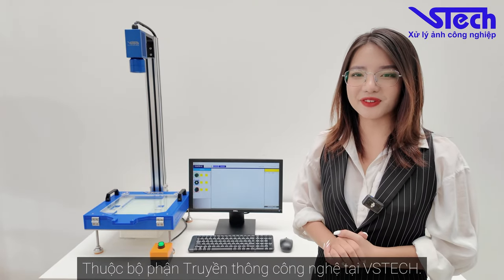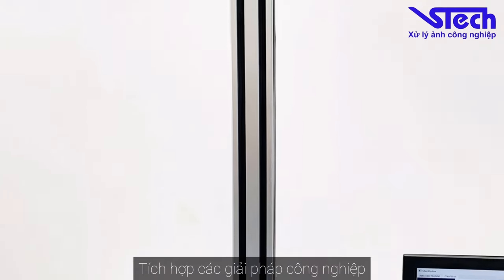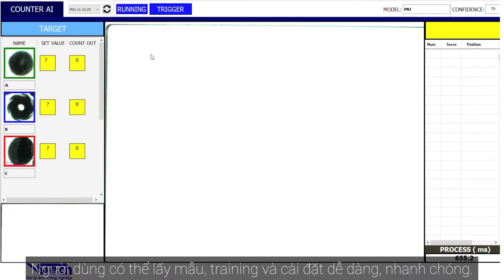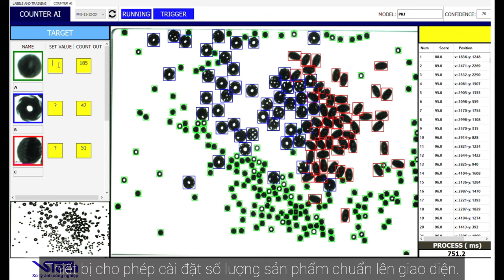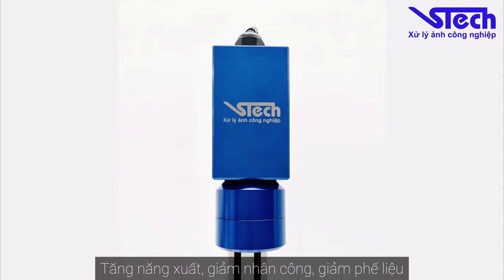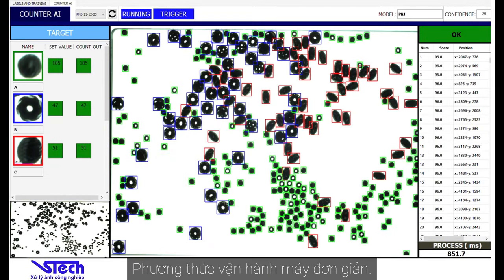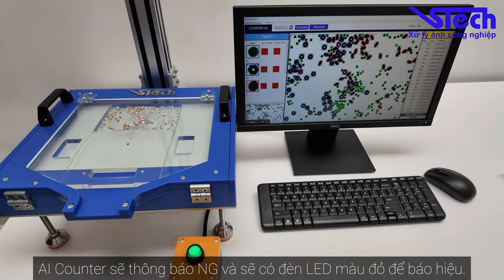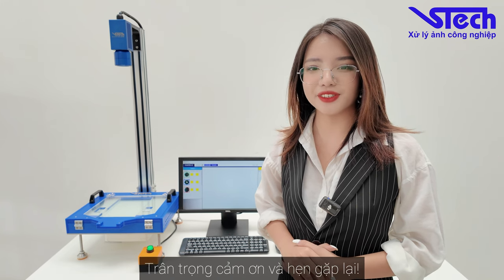Introducing AI COUNTER - Product Quantity Checker | VSTech industrial image processing technology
📢  𝐆𝐢𝐨̛́𝐢 𝐭𝐡𝐢𝐞̣̂𝐮 𝐀𝐈 𝐂𝐎𝐔𝐍𝐓𝐄𝐑 - 𝐌𝐚́𝐲 𝐊𝐢𝐞̂̉𝐦 𝐓𝐫𝐚 𝐒𝐨̂́ 𝐋𝐮̛𝐨̛̣𝐧𝐠 𝐒𝐚̉𝐧 𝐏𝐡𝐚̂̉𝐦 𝐬𝐮̛̉ 𝐝𝐮̣𝐧𝐠 𝐜𝐨̂𝐧𝐠 𝐧𝐠𝐡𝐞̣̂ 𝐱𝐮̛̉ 𝐥𝐲́ 𝐚̉𝐧𝐡 𝐜𝐨̂𝐧𝐠 𝐧𝐠𝐡𝐢𝐞̣̂𝐩 𝐕𝐒𝐓𝐞𝐜𝐡

🔎  Với công nghệ xử lý ảnh tiên tiến, vượt trội được phát triển bởi đội ngũ kĩ sư của 𝐕𝐒𝐓𝐞𝐜𝐡, 𝐀𝐈 𝐂𝐎𝐔𝐍𝐓𝐄𝐑 có thể đếm số lượng, kiểm tra và thông báo nếu có sai khác về số lượng trên đơn hàng (PO). Ngoài ra, máy cũng đặc biệt hữu hiệu trong các bài toán đếm số lượng linh kiện siêu nhỏ với mật độ dày đặc trong 1 khoảng thời gian có giới hạn.
🔷 𝐀𝐈 𝐂𝐎𝐔𝐍𝐓𝐄𝐑 có ưu điểm vượt trội như sau:
- Ứng dụng thuật toán AI tiên tiến với độ chính xác rất cao
- Thời gian 1 lần đếm trong chỉ vài giây với số lượng tới 1000 mẫu; và có thể thể tối ưu nhanh hơn tùy yêu cầu nhà máy.
- Nhận diện và đếm được nhiều hình dạng mẫu khác nhau 1 lần đếm
- Không giới hạn số lượng mã sản phẩm kiểm tra
- Người dùng có thể lấy mẫu, training và cài đặt dễ dàng, nhanh chóng.
- Lưu tất cả dữ liệu kiểm tra kể cả hình ảnh vào ổ nhớ.
- Cho phép cài đặt số lượng sản phẩm chuẩn lên giao diện, bạn có thể nhập số liệu bằng tay hoặc từ 1 máy quét Barcode hoặc QR code có sẵn.
- Báo động LED đỏ khi số lượng sản phẩm phần mềm đếm khác với số lượng sản phẩm được cài đặt; nếu số lượng giống nhau thì phần mềm sẽ báo LED xanh.
- Có thể giao tiếp với Robot hoặc tương tác bán tự động với con người thông qua nút nhất và cảm biến.
- Kích thước bàn kiểm tra điều chỉnh linh hoạt tùy sản phẩm và yêu cầu của nhà máy.

🔷 Lợi ích khi áp dụng giải pháp:
- Loại bỏ lỗi do con người giúp ổn định chất lượng sản phẩm.
- Tăng năng xuất, giảm con người, giảm phế liệu từ đó giảm chi phí sản xuất.
- Tăng cường an toàn lao động do sử dụng hệ thống camera sẽ làm giảm sự tham gia của con người trong quá trình sản xuất dẫn đến giảm khả năng mất an toàn lao động, con người ít bị chấn thương hơn.
- Tăng uy tín và khẳng định thương hiệu với khách hàng.

Đội ngũ kĩ sư chuyên nghiệp của chúng tôi luôn sẵn lòng phục vụ và cam kết mang đến cho khách hàng những sản phẩm chất lượng nhất.